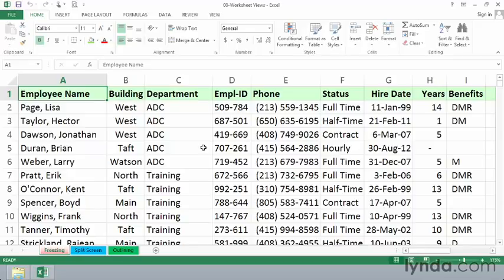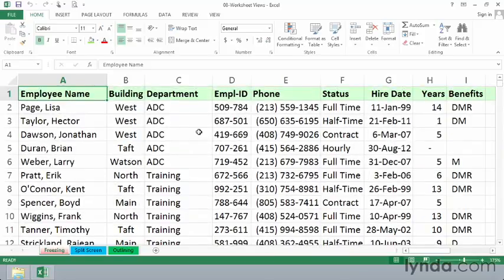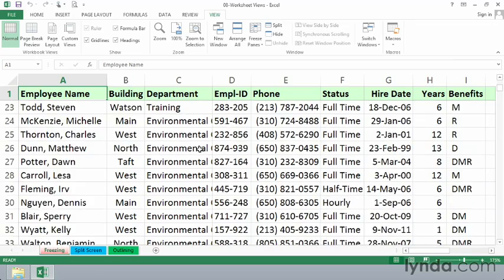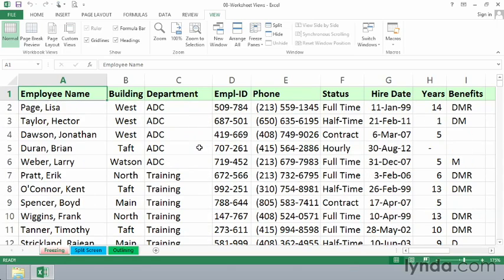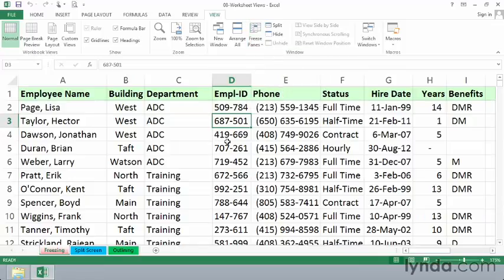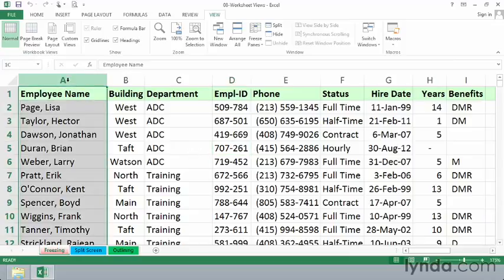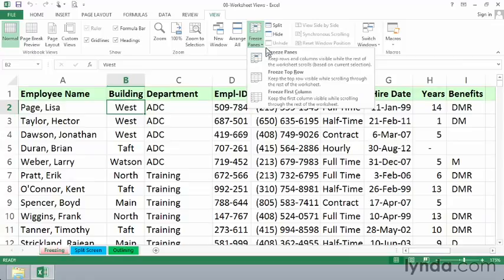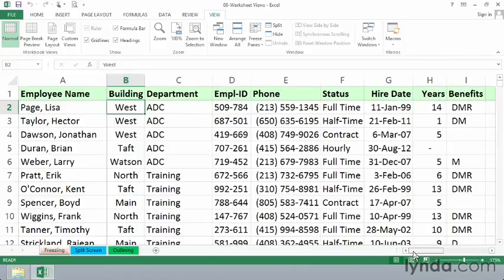47 Freezing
Description